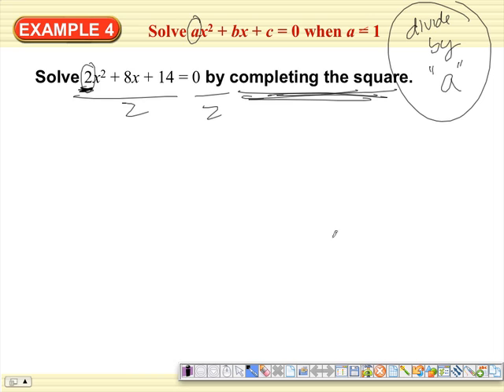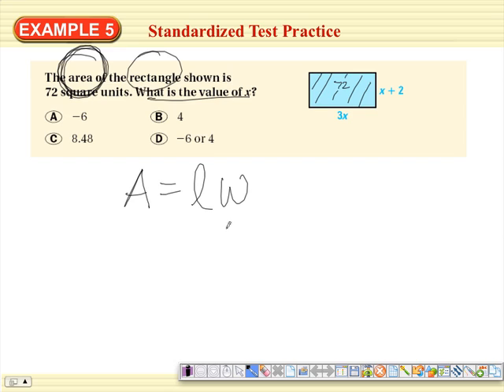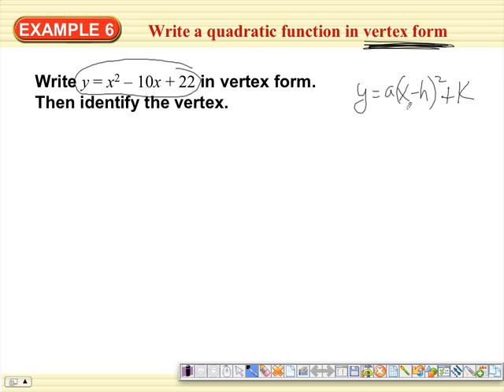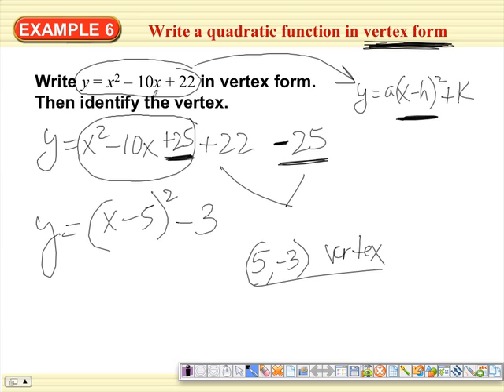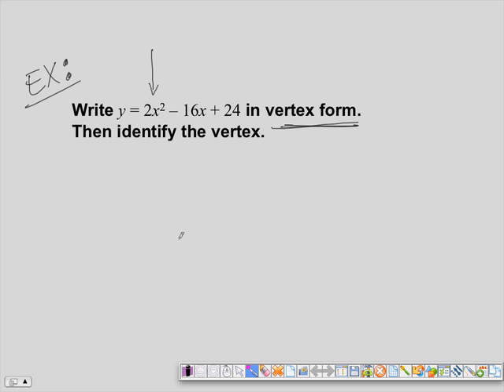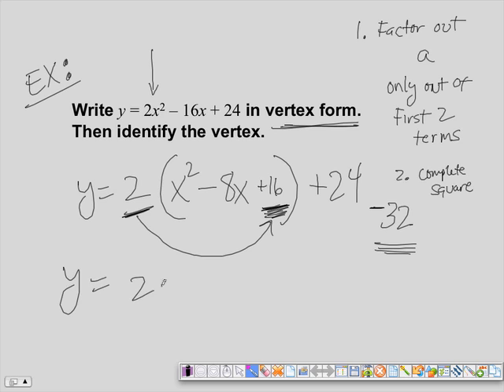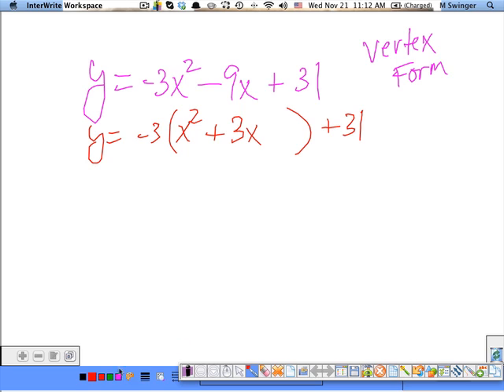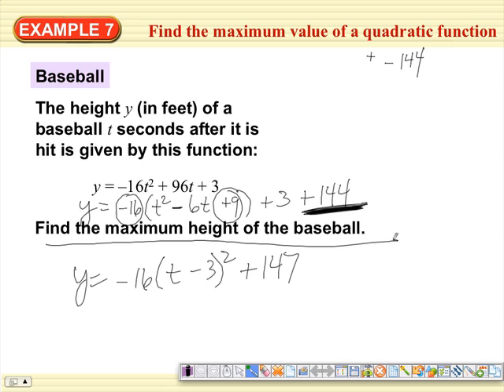Alg 2 Section 4-7 (part 2) Completing the Square.screenflow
Completing the Square.  Putting quadratic equations into vertex form.